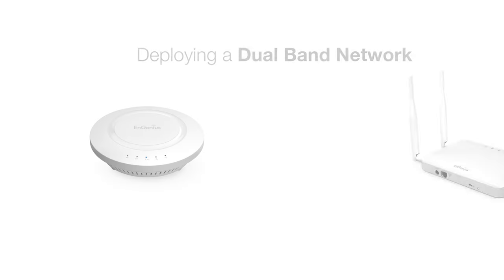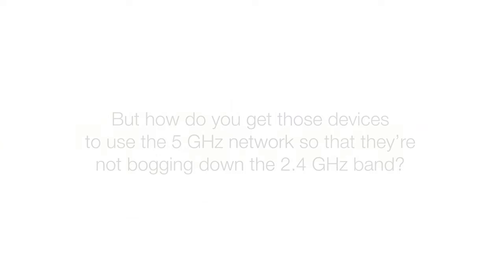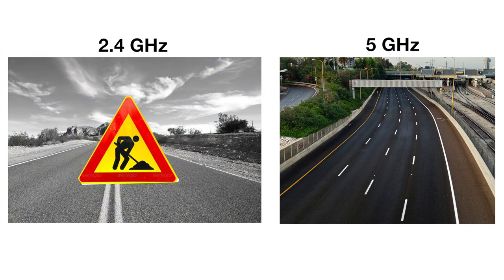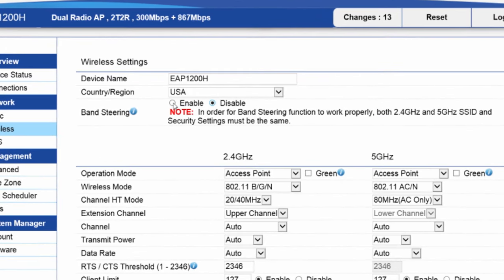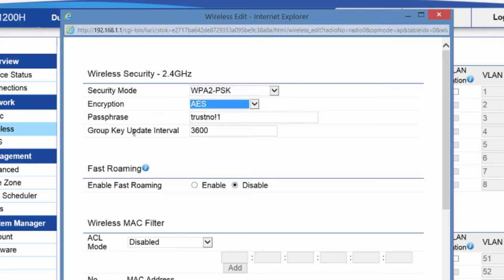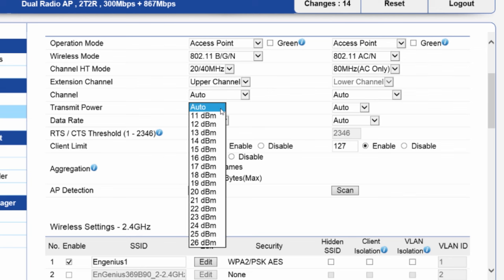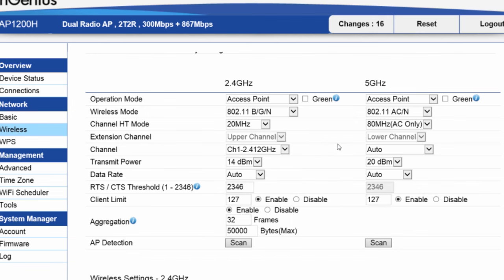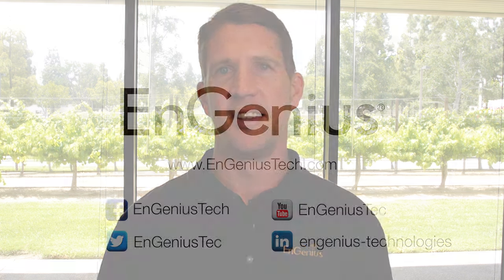Tech Talk: Band Steering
This episode of Tech Talk discusses the Band Steering feature on EnGenius dual-band wireless access points.  Learn why Band Steering is important and how easy it is to set up.